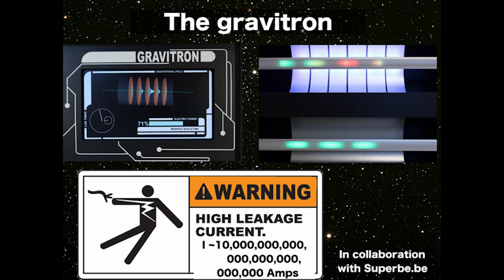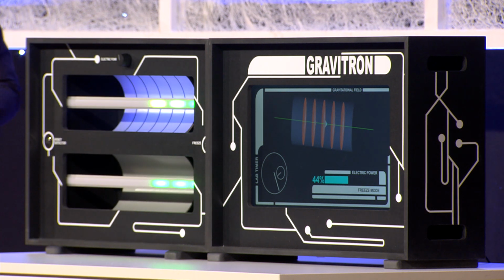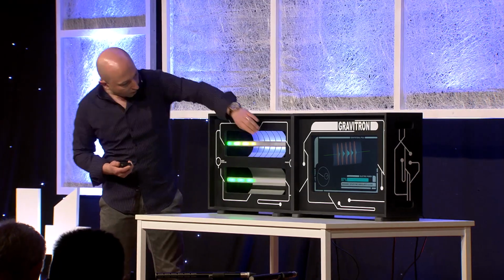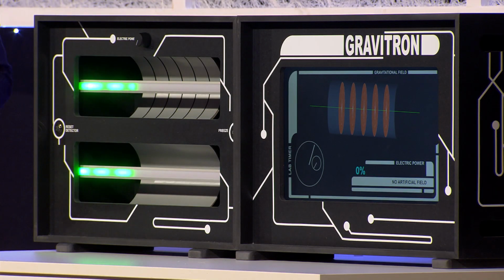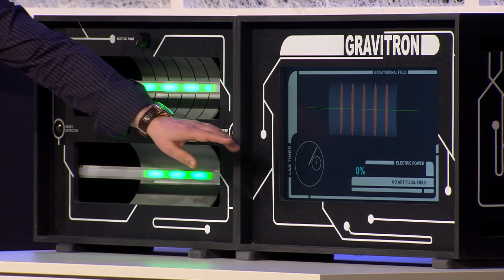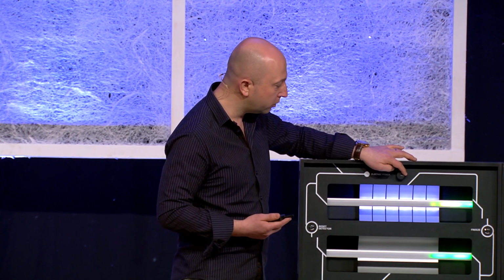Gravity with an ON/OFF Switch | André Fuzfa | TEDxUHasselt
Listen to the story told by André Fuzfa, the physicist with the radical
plan to manipulate gravity which could one day result in astronauts
walking, like captain Kirk or Han Solo, rather than floating around in
their spaceships.*

With a PhD in Theoretical Physics in the field of Cosmology in his pocket,
André Fuzfa is a professor at the University of Namur, and is well on his
way to turn science fiction into reality.

Working within the field of the physical nature of dark energy and
extensions of Einstein’s general relativity, Prof. Fuzfa has made a bold
but grounded claim that mankind has the ability to create and control
artificial gravitational fields with technology currently available. By
doing this, he has thrown out a snowball, which might very soon turn into
an avalanche of futuristic applications.

This talk was given at a TEDx event using the TED conference format but